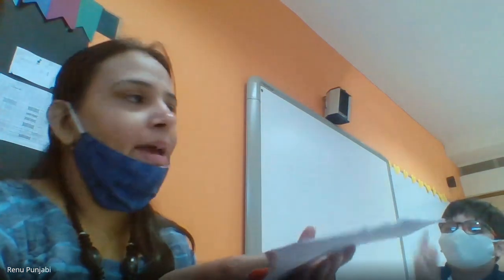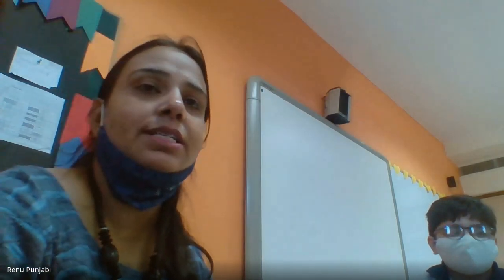Grade-4 B Math ch-8,9,10 part-2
qrv-vpnn-kdj (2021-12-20 at 20_10 GMT-8).mp4